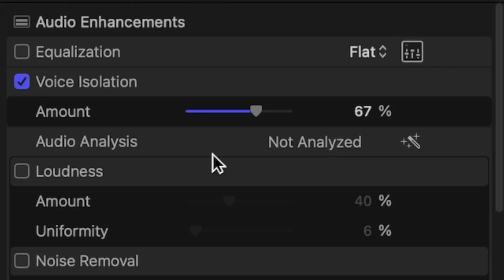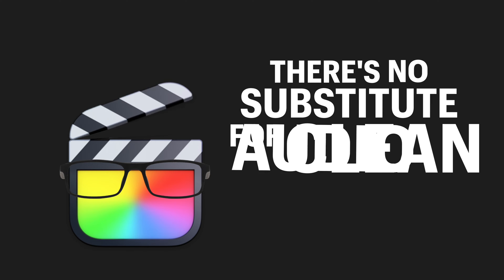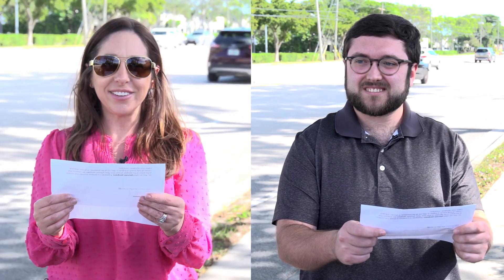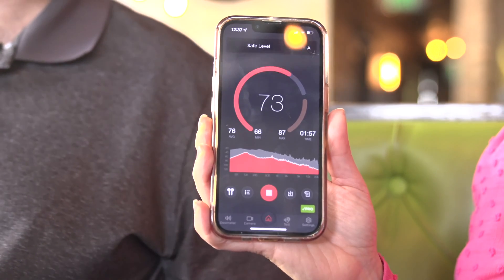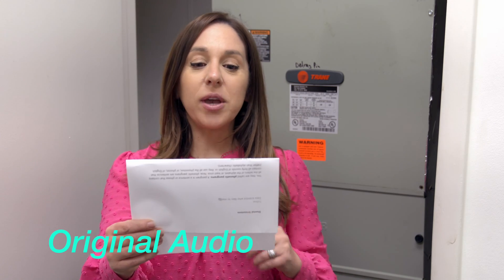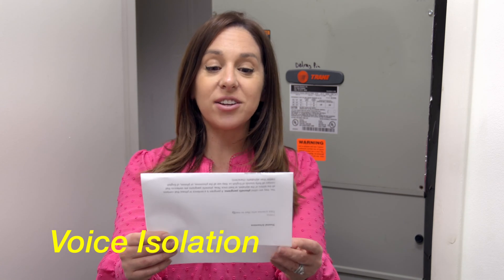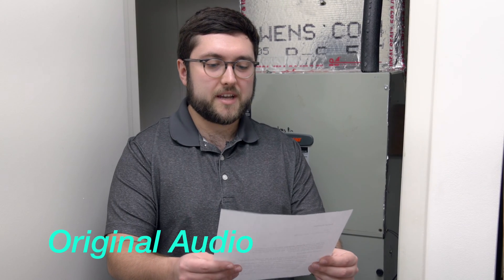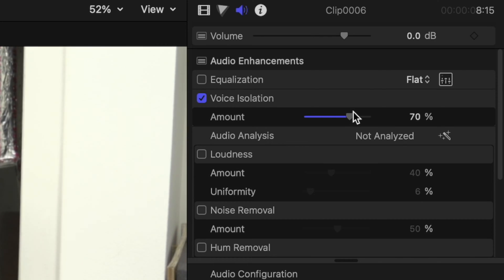The Ultimate Voice Isolation Test in Final Cut Pro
Can you count on Final Cut Pro's Voice Isolation tool in real life scenarios?  In this ultimate experiment, find out if Final Cut's Voice Isolation can cancel out air conditioning noise, traffic, construction noise, wind noise and ambient restaurant noise!  See if you can edit sound without creating distortion using the FCP's innovation voice isolation tool.